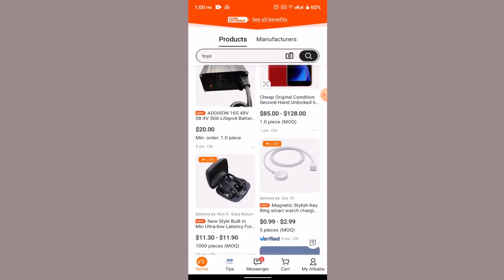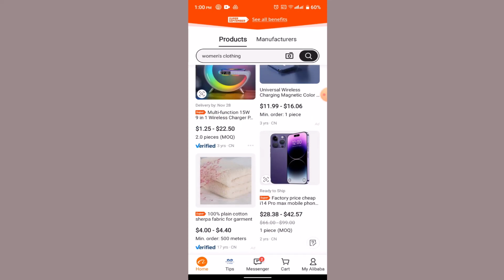How to Use Uoins on Aliexpress !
This video guides you in an easy step-by-step process to  use coins on aliexpress.

Chapters / Timestamps
0:00 Intro
0:21 Use coins
1:21 Outro